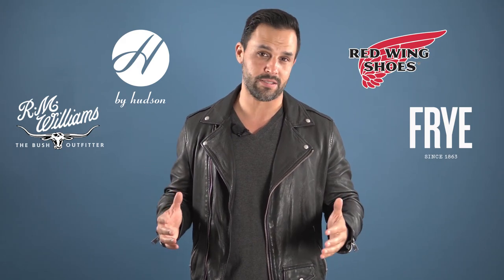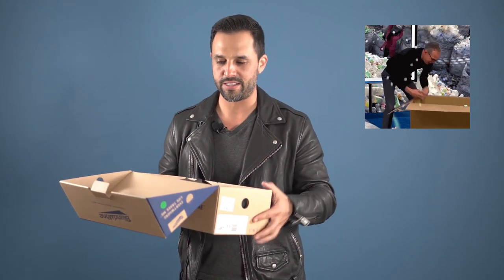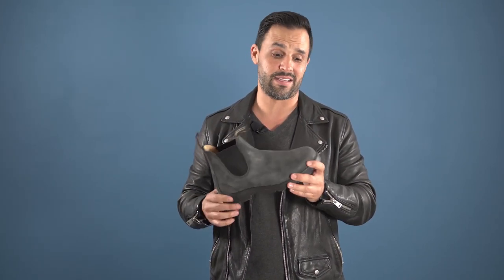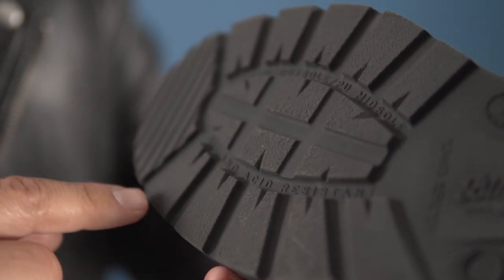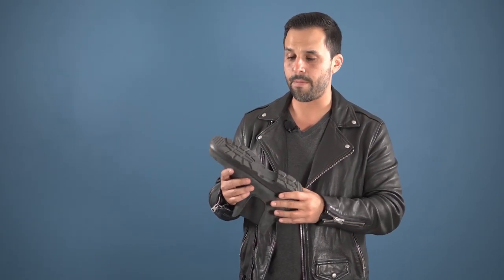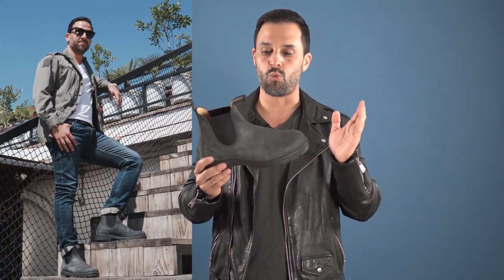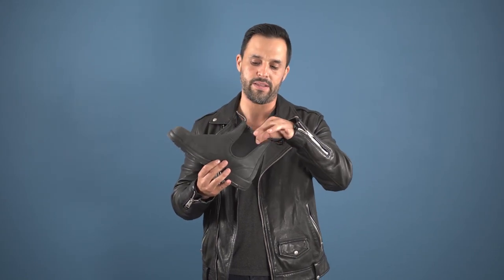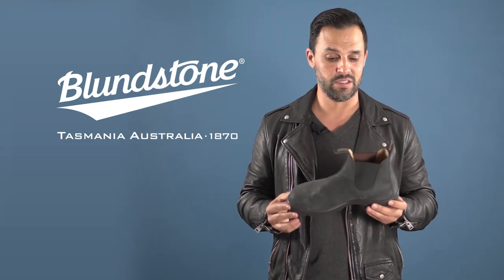REVIEW BLUNDSTONE BOOTS by Moxie Gent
I really love helping up and coming brands get the word out there, but I can’t neglect the ones that have been around for a long time. And since I am an ADDICT for boots this time I’m reviewing BLUNDSTONE boots, a company that has been around for more than a 100 years!

Today I’m reviewing: The Rustic Black Chelsea Boot, as BLUNDSTONE says “ The Original” Chelsea boot. Let’s get to it!

Product Features:
• Black elastic side
• Rustic black premium leather
• Leather lined
• Durable, slip resistant TPU outsole
• Cushioned midsole for comfort
• SPS Max Comfort system for outstanding shock absorption
• Removable comfort footbed with XRD® Technology in the heel strike zone for shock absorption and comfort
• Extra set of footbeds for custom fit